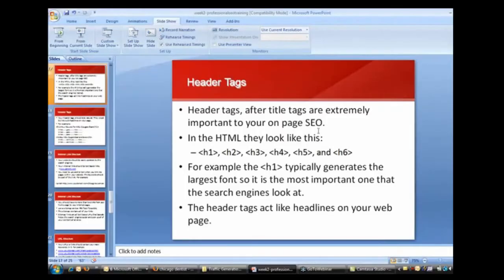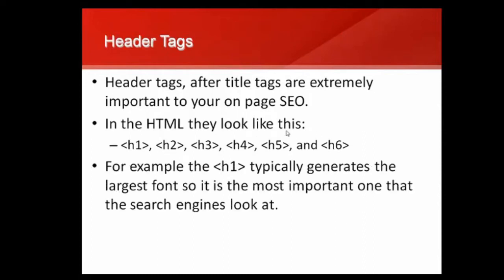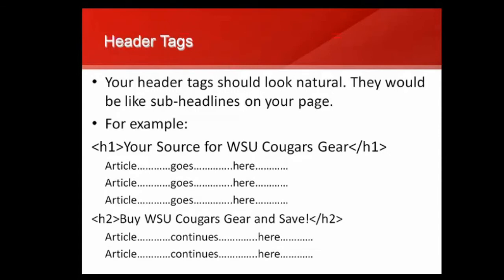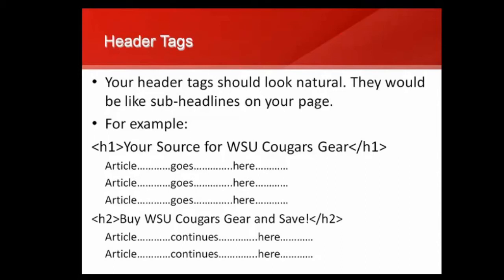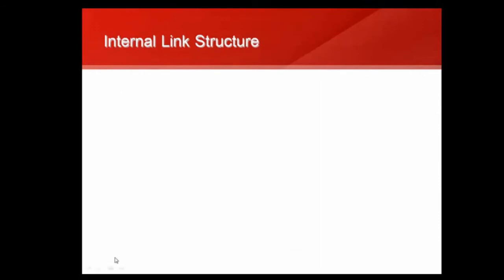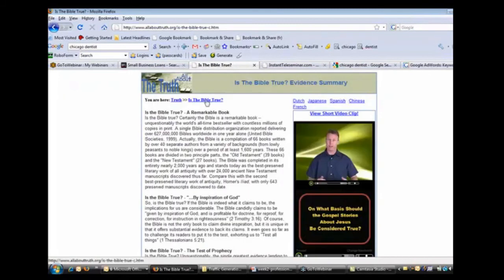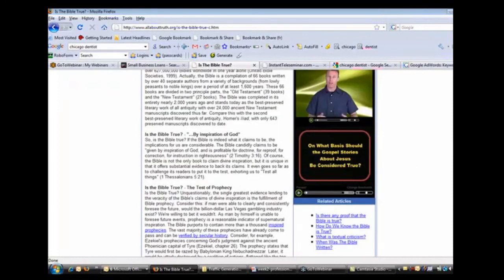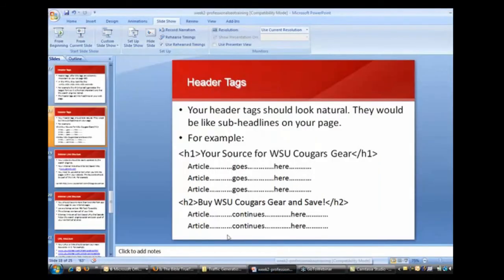SEO Basics 4 - Header tags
to discover how to make $10k in 30 days. Hey are you sick of your day job and looking for a legitimate way to make money from home using your computer and internet? Then check out these free videos which will show you the secrets to generating a six figure income from home while still having a life.